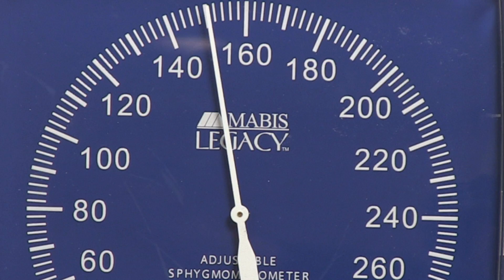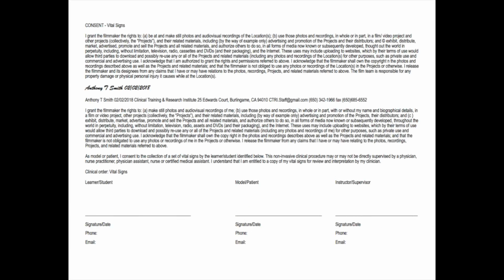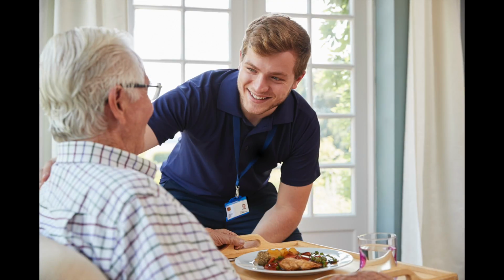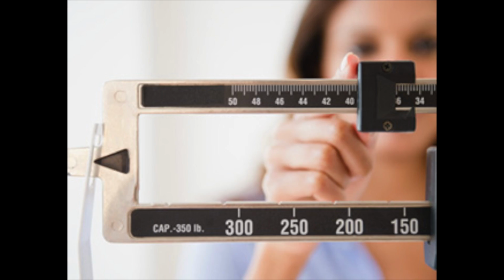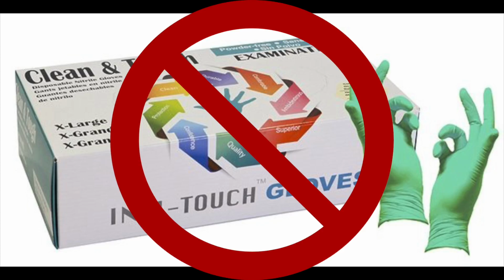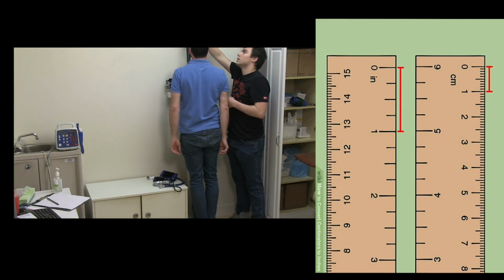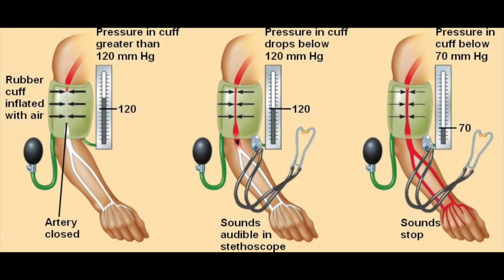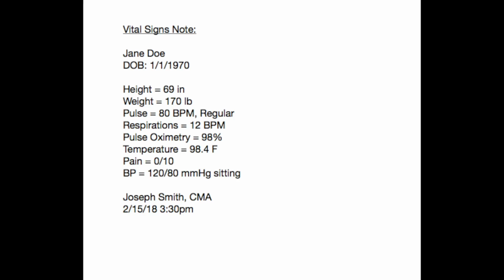Vital signs Learning Resource Video